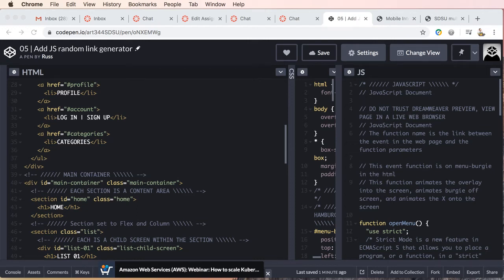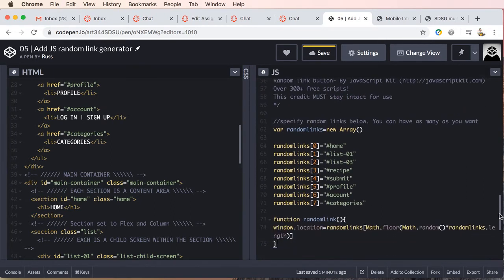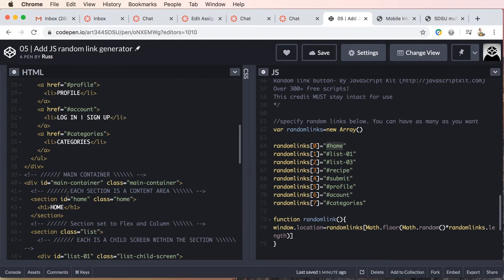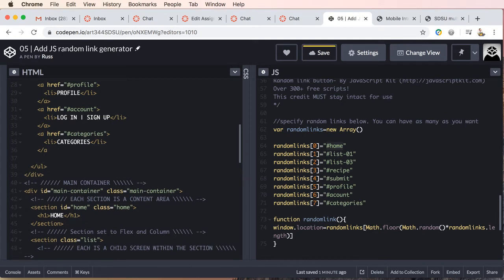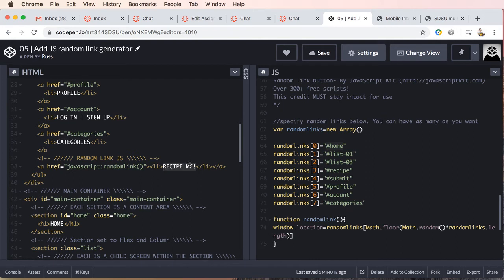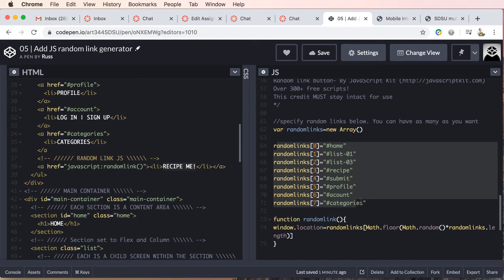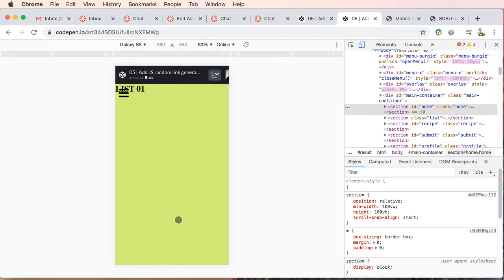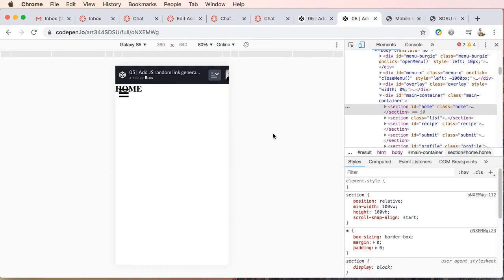05 add js random link generator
FIRST, this demo reviews how to code the basic HTML structure and the basic CSS to create a mobile interface with several screens, which scroll horizontally in a device.  SECOND, the demo introduces adding screens, which scroll vertically. THIRD, we cover creating screens, which have more content (Taller) than the viewport can display. Forth, a mobile menu using javascript is added. Fifth, a javascript list/array is added to create a feature, which selects a recipe for the user randomly.

CodePen Pens

03 | CSS Flex Mobile Interface : screens with varied height

CODE TEXT FILES